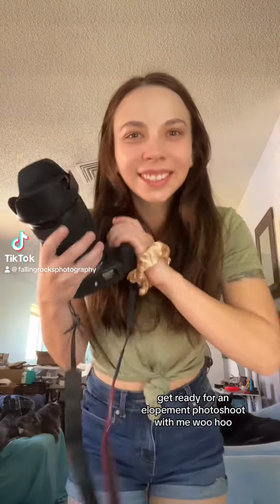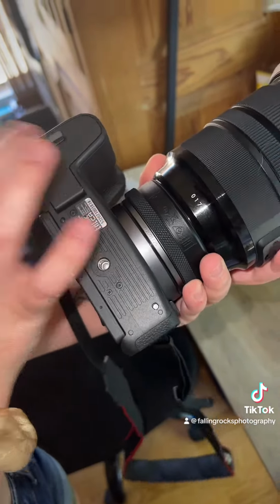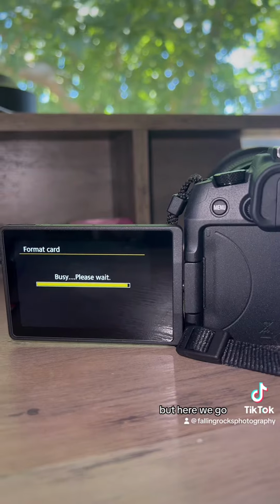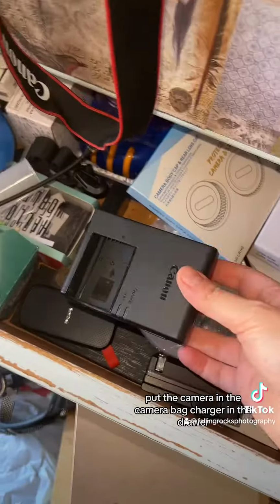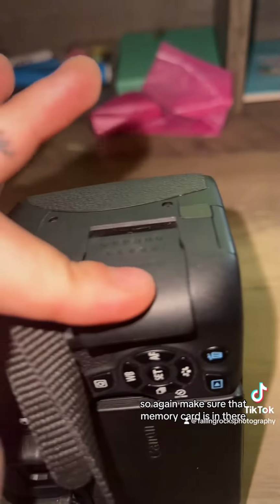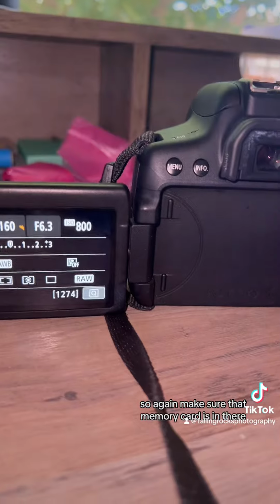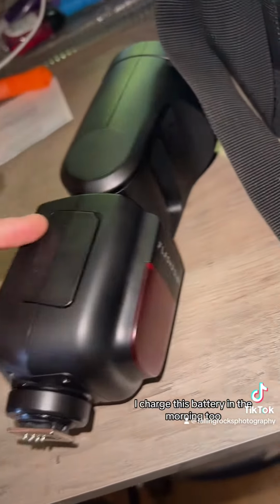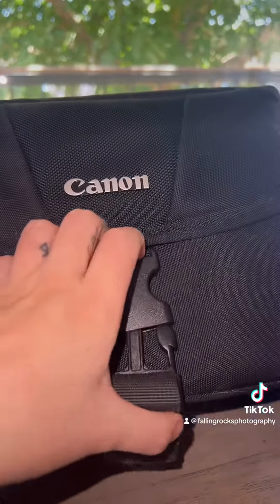Get ready for a photo session with me!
Get ready for an elopment photo shoot on the Las Vegas Strip with me!